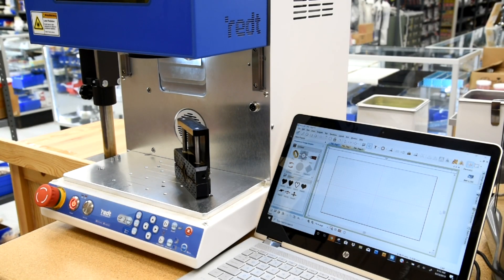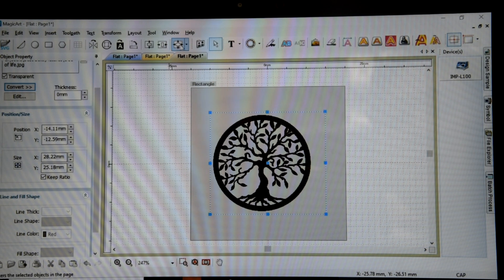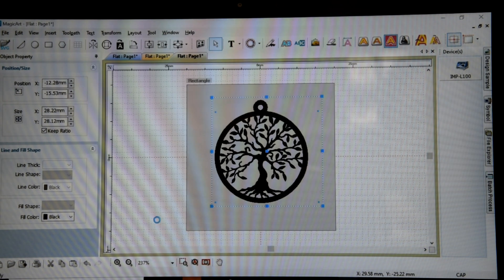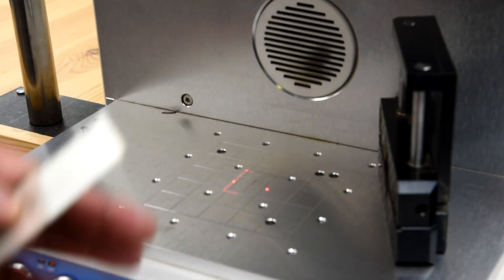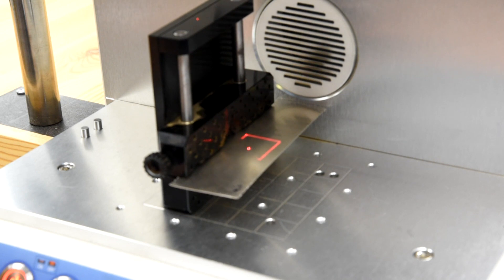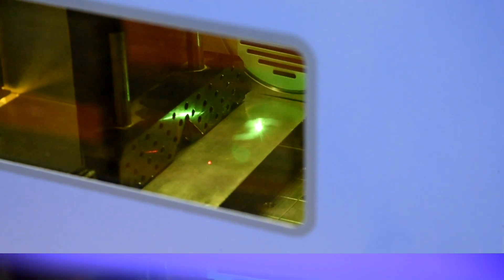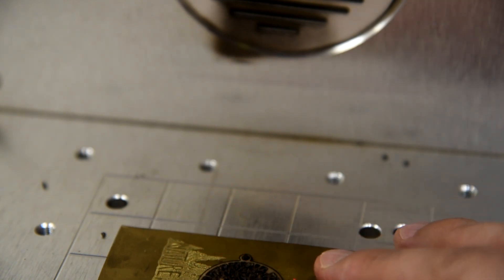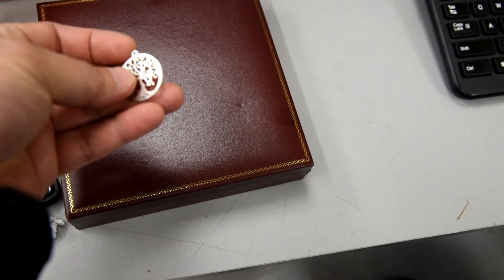Best Built L-100 Laser Engraving & Cutting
BB L-100 30W  laser engraving and cutting system.  Cutting out 0.80mm silver plate.  Cut and cleaning pass, total time 35 mins.

Cut on silver, gold, steel, brass, aluminum and platinum.
Engrave on precious and non precious metals.